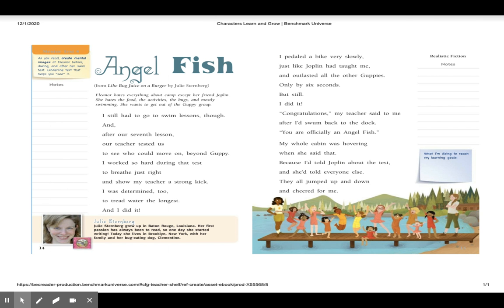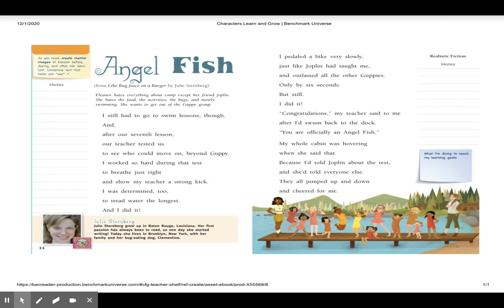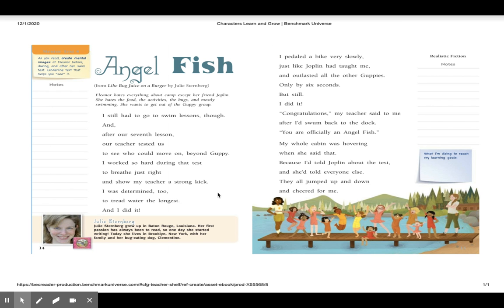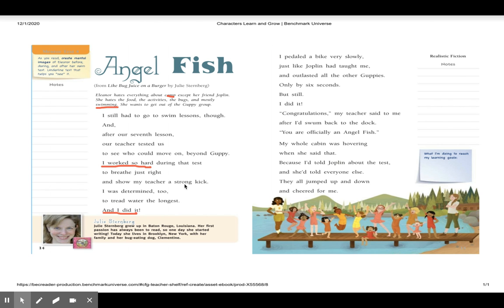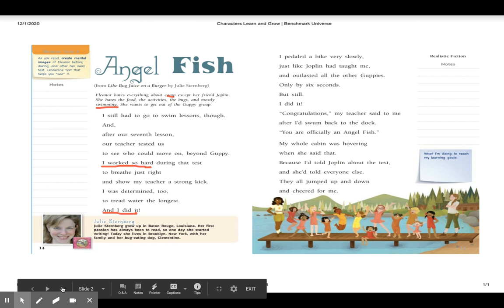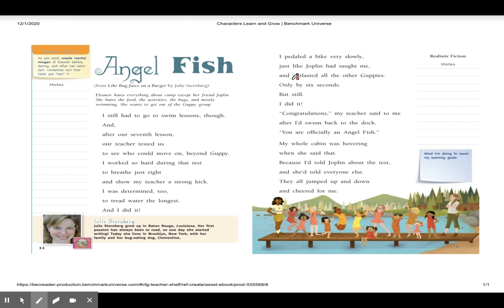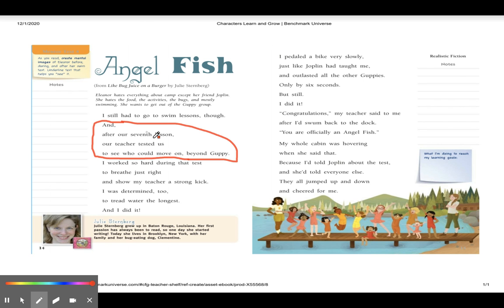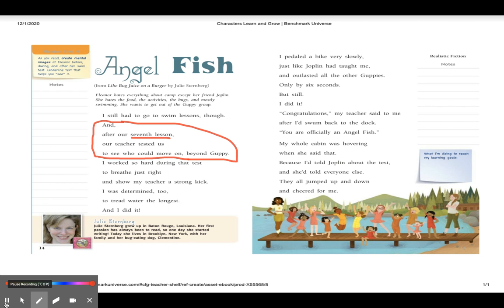Describe Setting and Plot